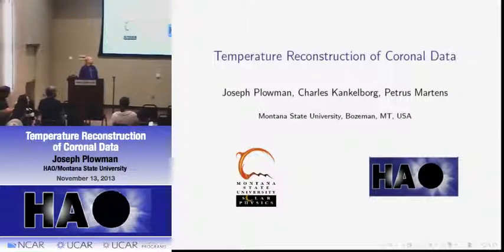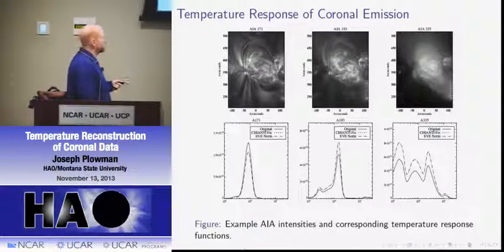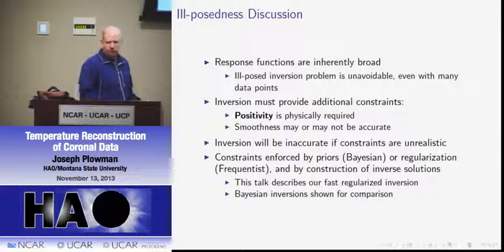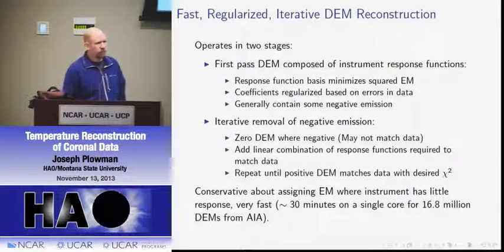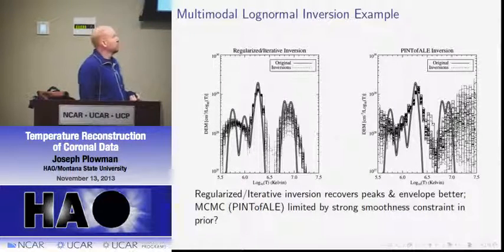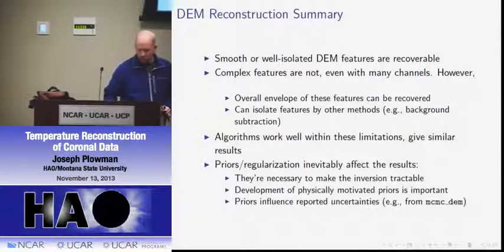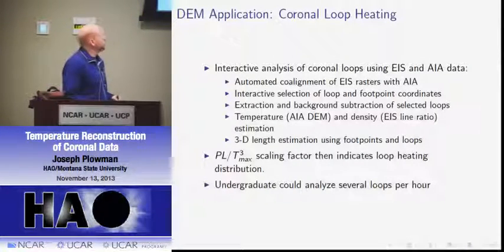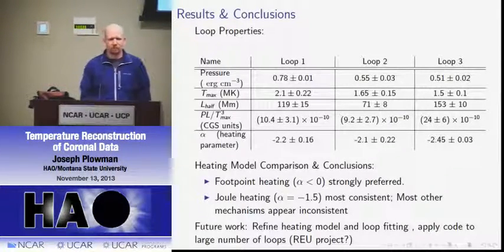Joseph Plowman | Montana State University | Temperature Reconstruction of Coronal Data